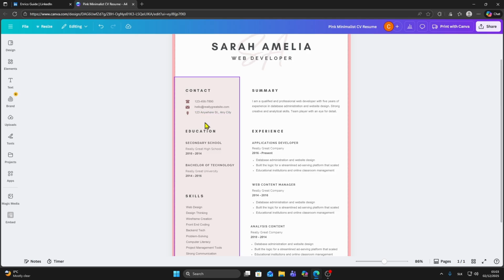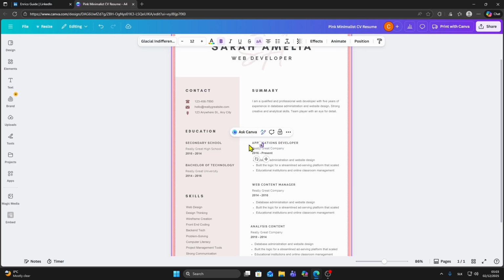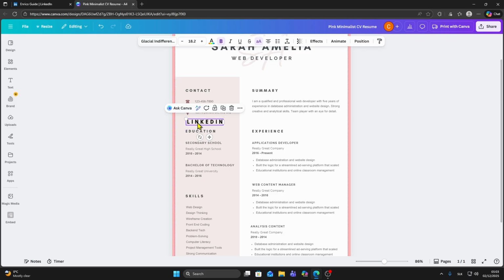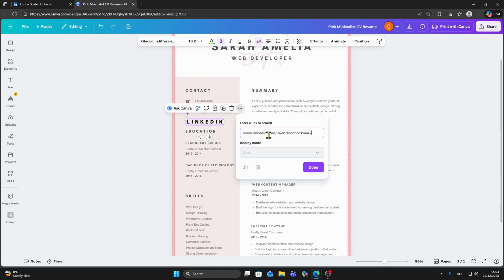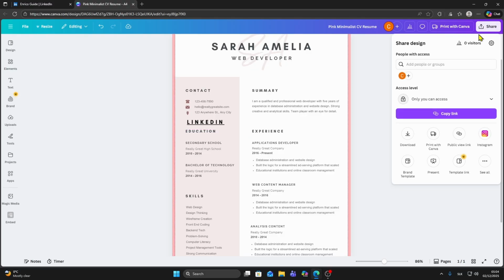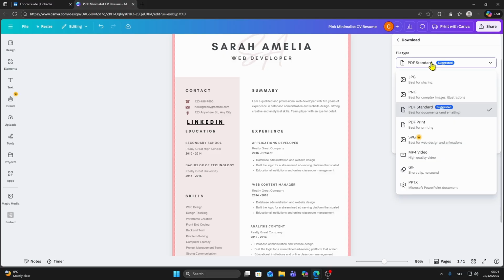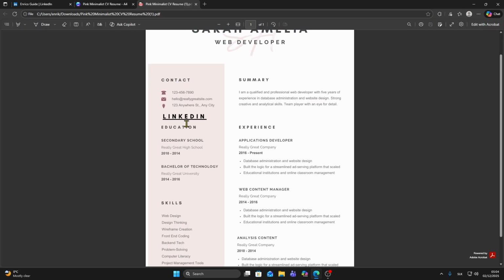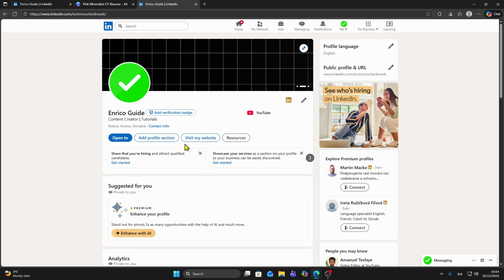How to Add a LinkedIn Link to Resume in Canva | Make Clickable Resume Links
In this video, I’ll show you step-by-step how to add a clickable LinkedIn link to your resume using Canva. You’ll learn how to copy your public LinkedIn profile URL, open your resume in Canva, insert a text box, and turn that text into a hyperlink using Canva's link tool. After pasting your LinkedIn URL, all you need to do is export the resume as a PDF, because only PDF files support clickable links. Once downloaded, anyone who clicks the LinkedIn text in your PDF resume will be taken directly to your LinkedIn profile.

This method is perfect for job applications, portfolio submissions, and professional resumes created in Canva.

How to Add LinkedIn Link to Resume Canva
How to Make Clickable Link in Canva PDF
How to Hyperlink Text in Canva
How to Add URL to Resume Canva
How to Add LinkedIn Profile to Resume
How to Insert Link Canva Document
How to Export Resume With Clickable Links
How to Add Social Media Links Canva
How to Add LinkedIn Icon to Resume Canva
How to Make Resume Interactive Canva
How to Create Hyperlinks Canva Tutorial
How to Add Public Profile URL LinkedIn
How to Attach LinkedIn to Job Application Resume
How to Add Contact Links in Canva
How to Add Link in Text Box Canva
How to Make LinkedIn Link Easy to Click
How to Add PDF Links in Canva
How to Improve Resume With LinkedIn Link
How Recruiters Access LinkedIn Through Resume
How to Link Canva Text to Website